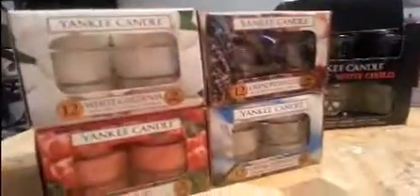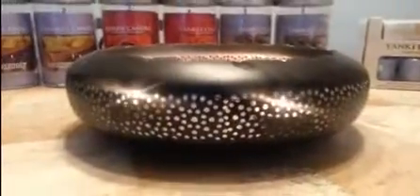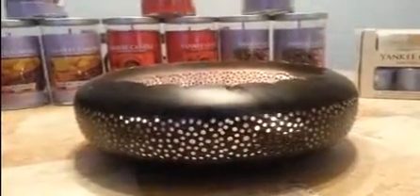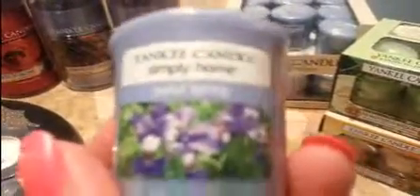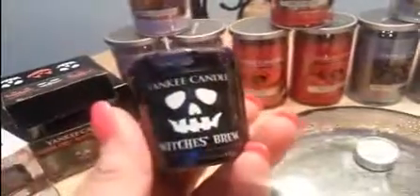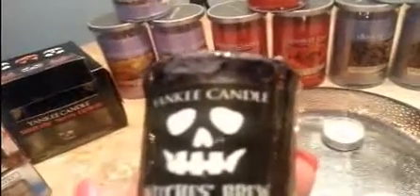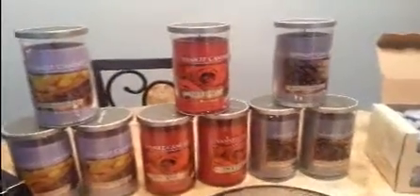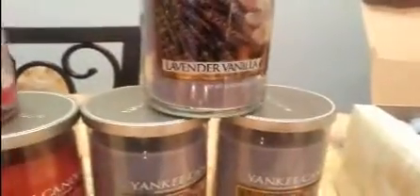Yankee Candle, June 2014 SAS Sale, Part 3